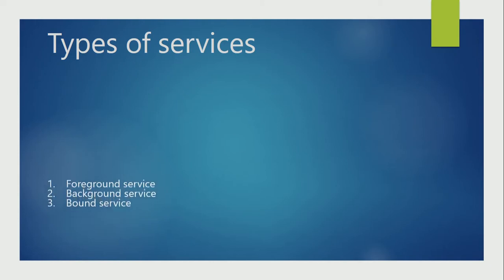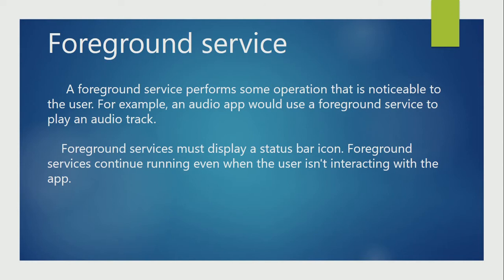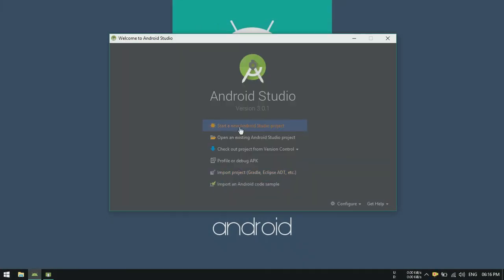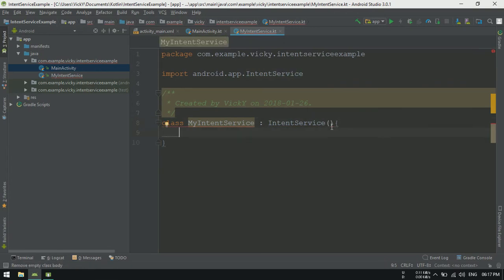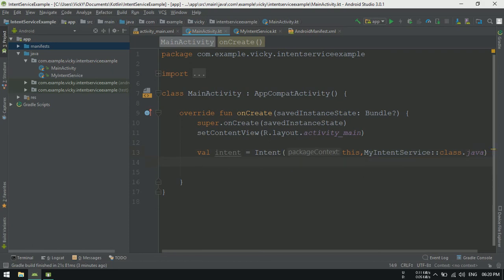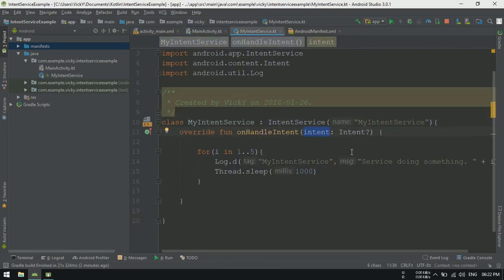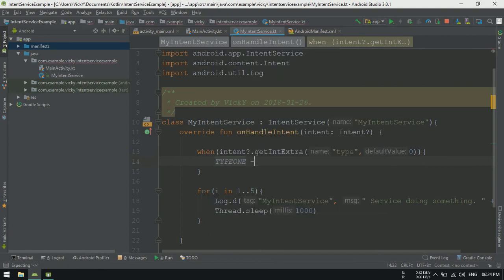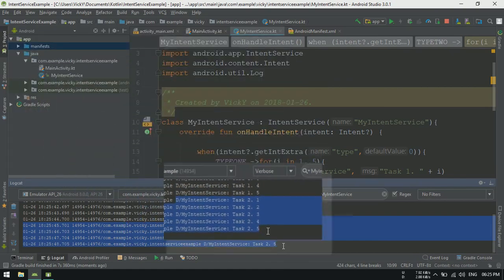Android Tutorial (Kotlin) - 37 - IntentService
Source Code : WILL BE UPDATED SOON...